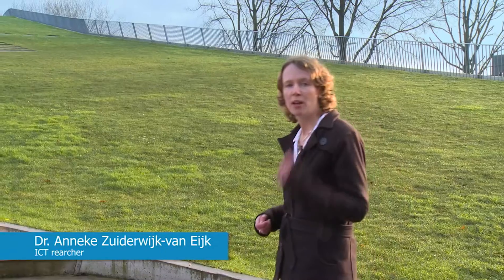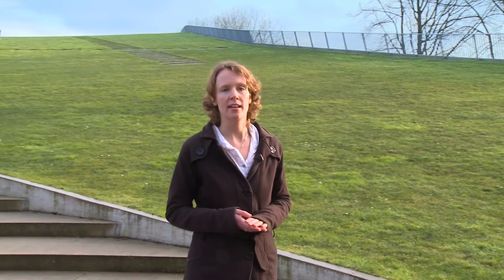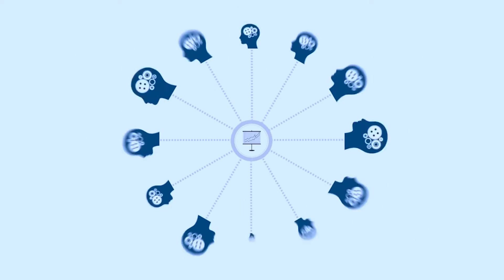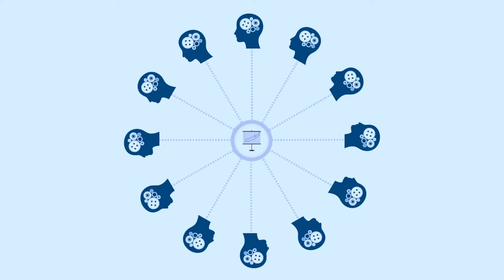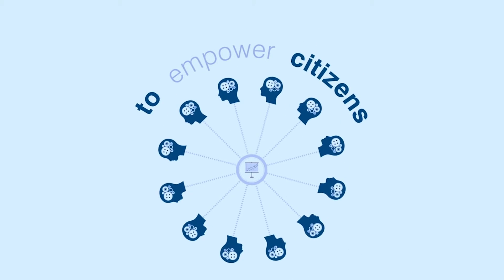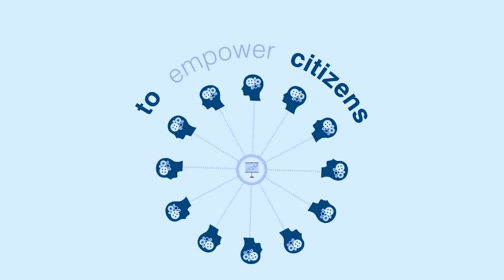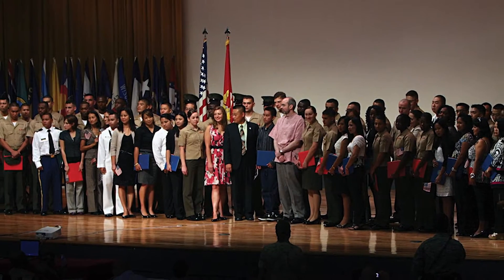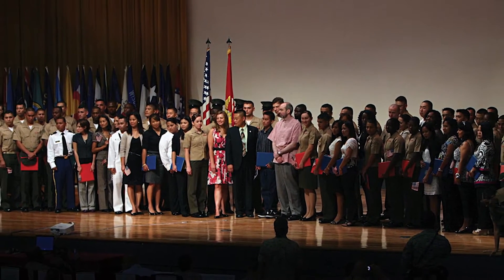Open Government | DelftX on edX | Course About Video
Explore the challenges, benefits and processes that governments face when deciding to join the Open Government Movement. ↓ More info below. ↓

How can governments become more open and transparent, while simultaneously dealing with various challenges, such as data sensitivity? How can open government data be made available to improve public policy making? Which technologies are available to make governments more open and  use open government data?

Governments all over the world aim to become more open and transparent in order to establish closer ties with their constituents. However, releasing government data involves complex challenges and poses two major concerns. First, many different participants are involved and there are various dependencies between them, and second, the technologies that support open government are fragmented. In addition, it is unclear how different contexts should alter the best practices for open government.

This course explores the foundations and objectives of Open Government and examines current developments, including the opening and reuse of governmental data such as the release of data by governments in America and Europe.

This course will empower you by helping you grasp the key principles surrounding open government.

The topics of the course are applied to concrete cases, which you will be asked to analyze and discuss with your peers.

This course may be of interest to the following:

Students interested in the basics of open government, in data-driven governance and data-driven research
Professionals or researchers working on open government research and interested in strategies and challenges for opening governments
Professionals or researchers working on open data research or open data initiatives
Professionals and researchers working on topics related to public values, including transparency and privacy, in a governmental context
Senior administrators, policy advisors, government officials or agency members, who are interested in how ICTs change governments and how ICTs can be used in public administrations

- Basic concepts related to Open Government and Open Government Data
- How to analyze and discuss benefits, barriers and potential negative effects of a particular open government case and an open government data case
- How to analyze public values and best practices related to open government
- How to apply the open government principles in various situations
- How to understand potential negative and positive effects Open Government might bring to the workplace